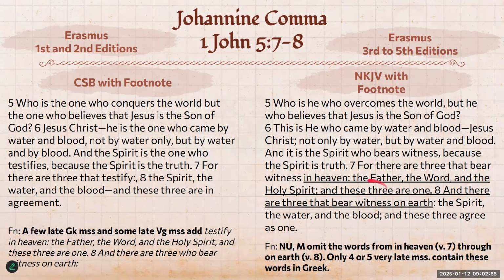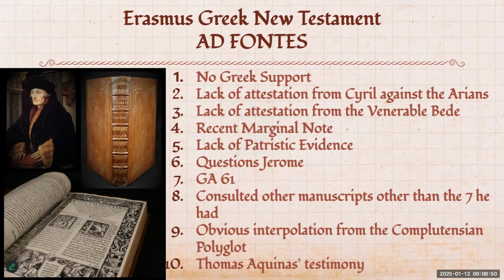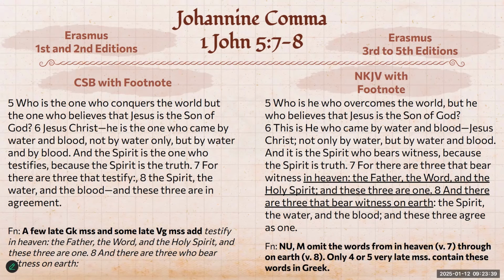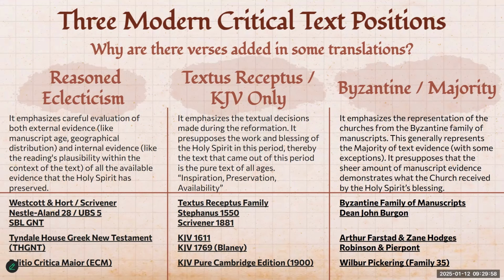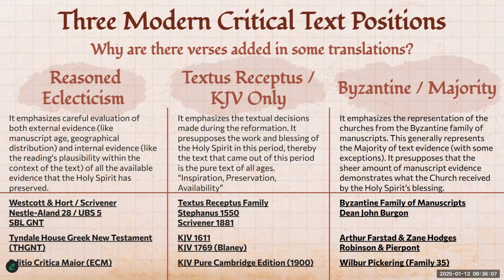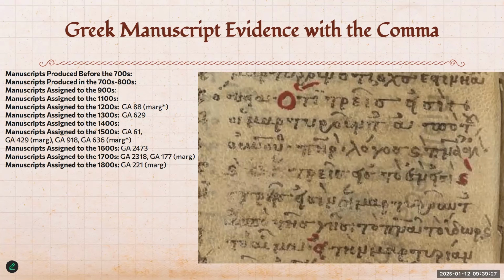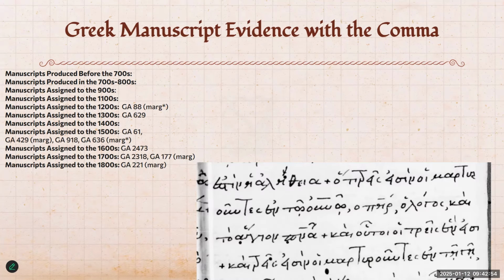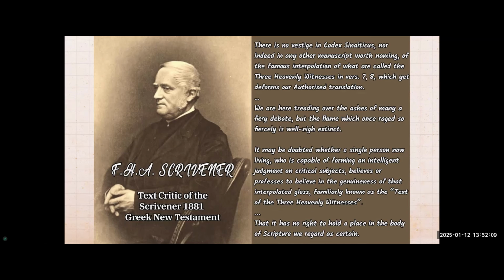34. Part 2 Erasmus and the Johannine Comma 1 John 5:7